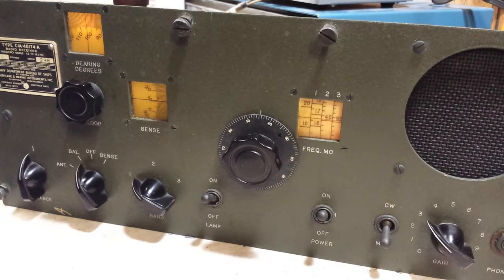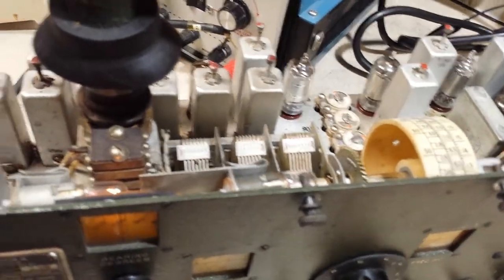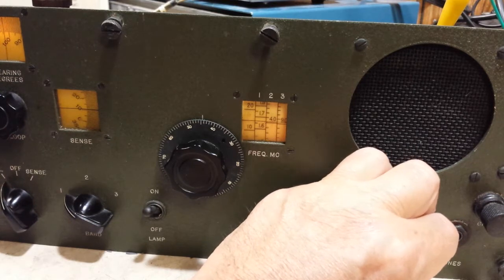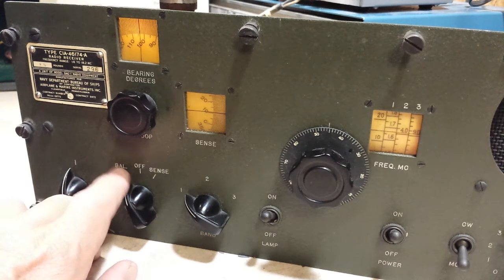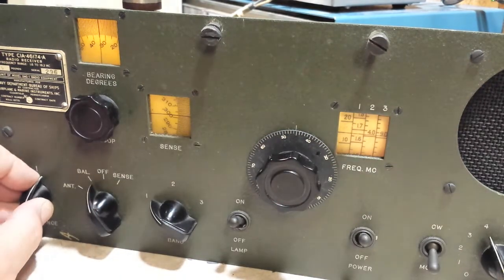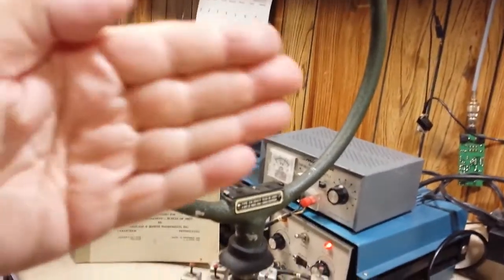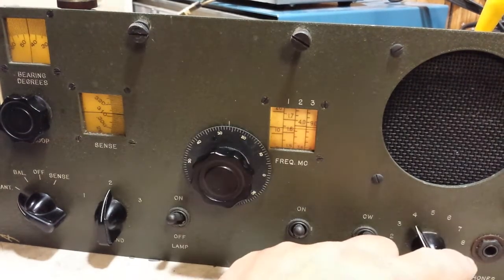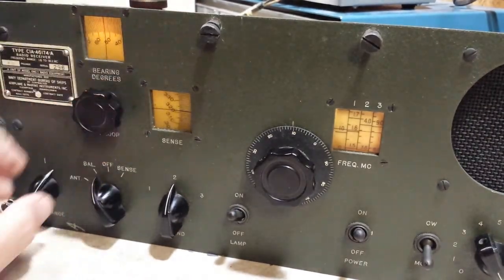DF Receiver WW2 DAG-1 Directional Finder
The clarify. If I were small enough I would be able to jump through the loop and keep running in a straight line directly to the station. I didn't do a good job showing this with my hand! The strongest signal would be in the direction I showed with my hand but the null is through the loop's center. Clear as mud?